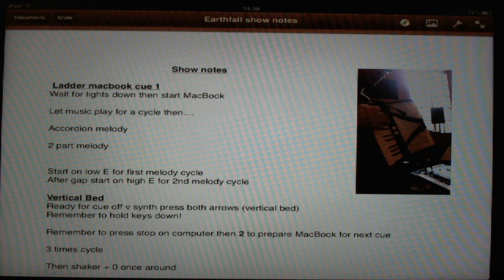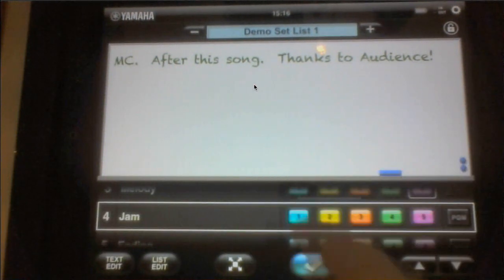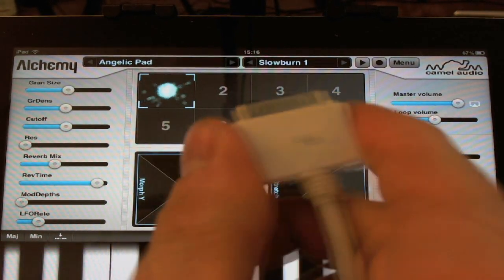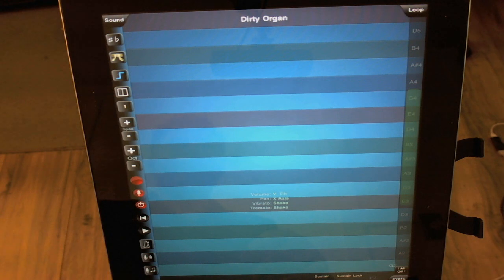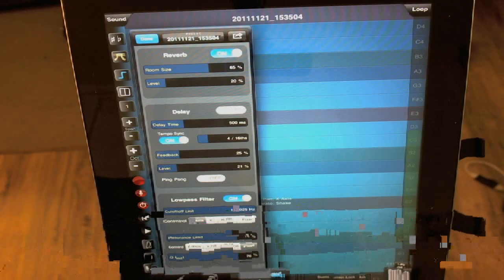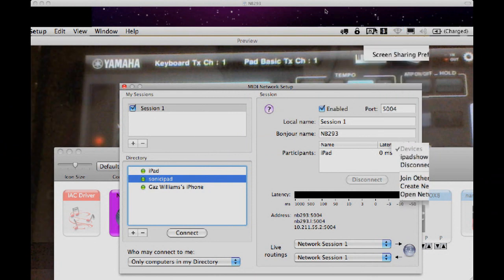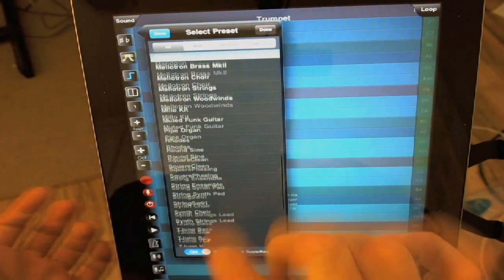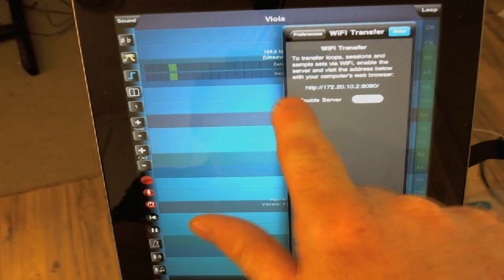iPad Music Show Pilot Episode 2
Another trial episode of our iPad/music show from Sonicstate.com  - with Gaz Williams and Nick Batt. Help us name the show - we're looking for a snappy title - The iPad Show just doesnt do it for us...